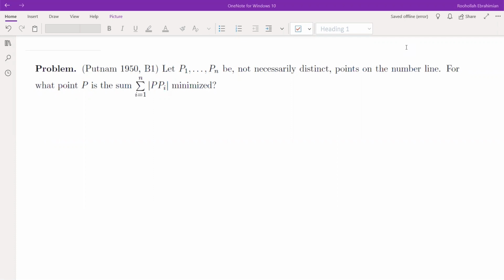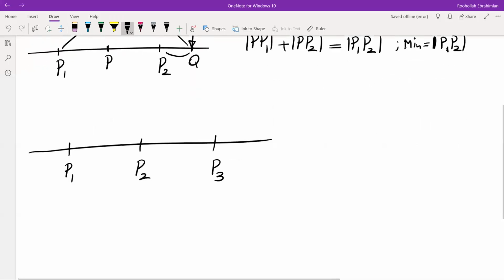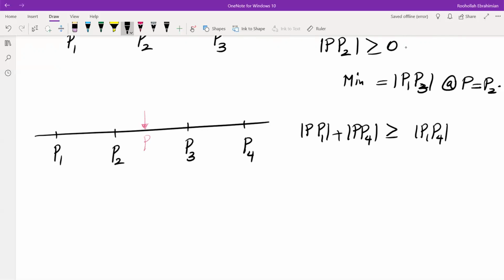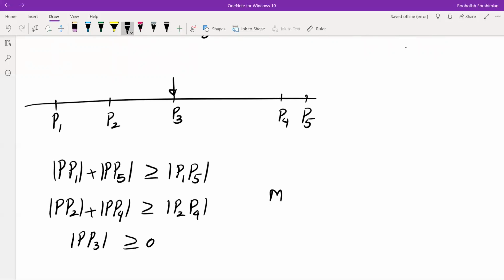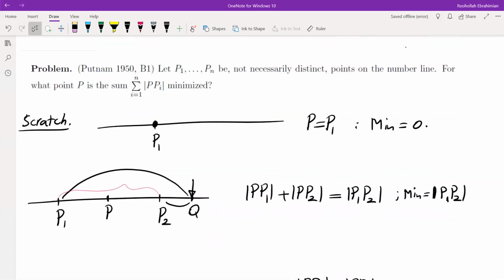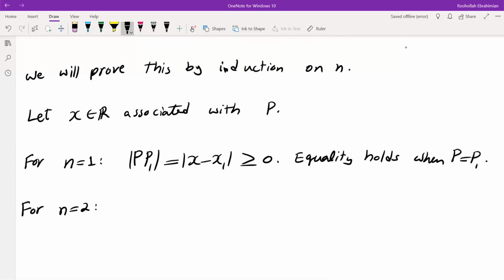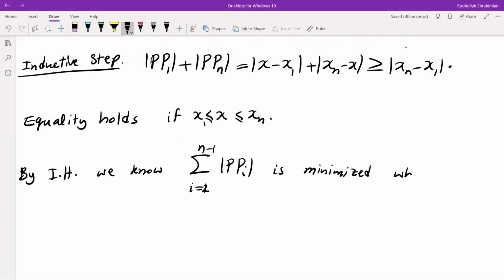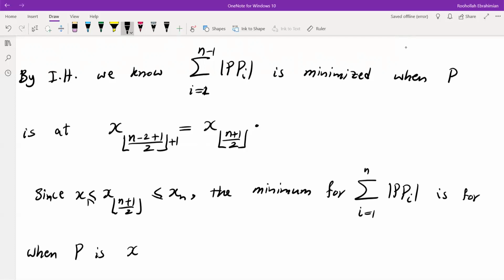Week 7 Part I, Inequalities, Putnam 1950 B1